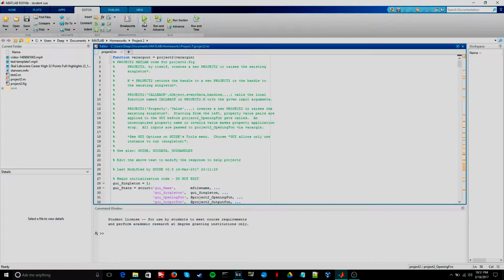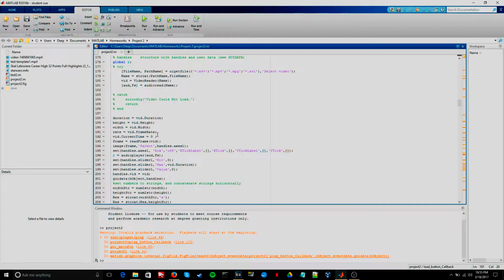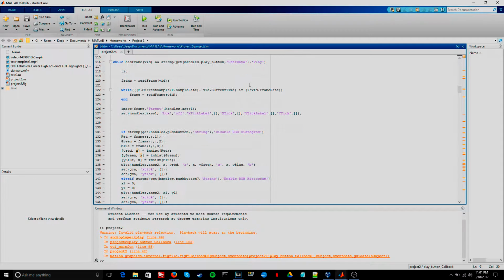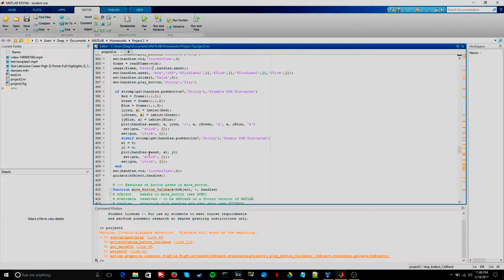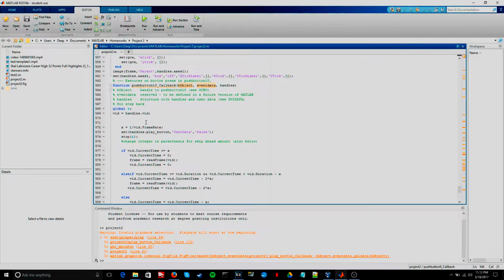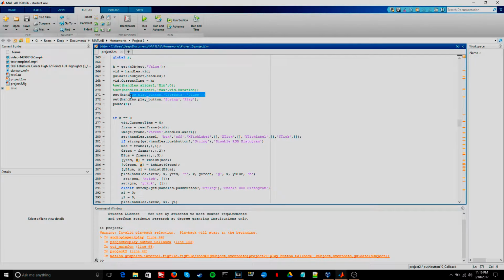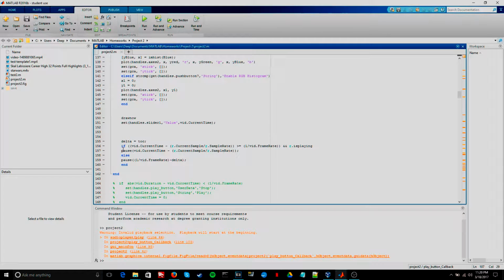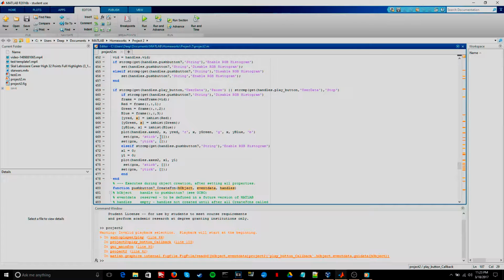Choose At WIll Eng6 Video Processing Project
Team: Choose At Will
Topic: Video Processing Project
Class: Engineering 6